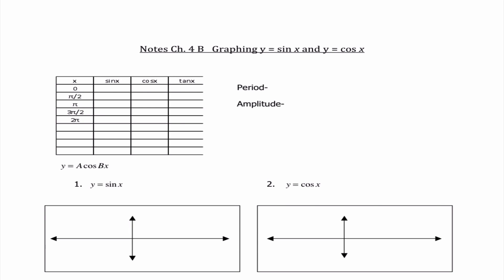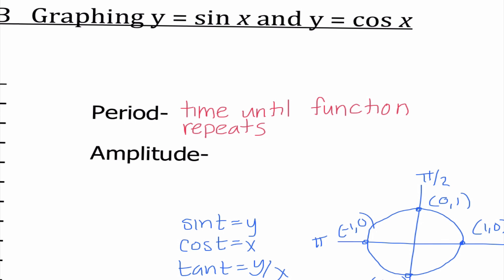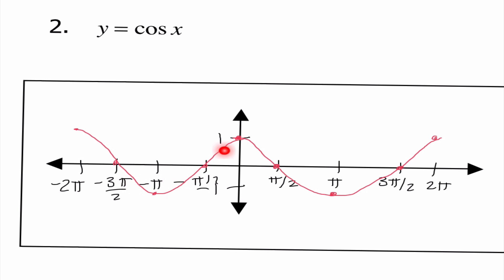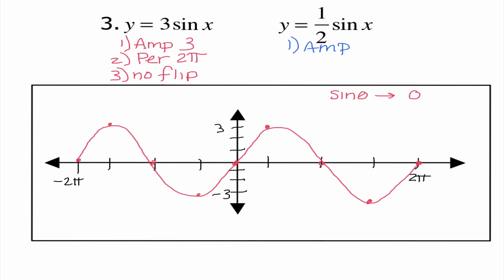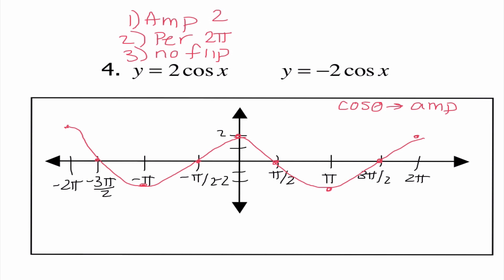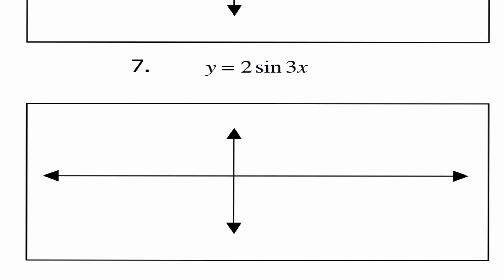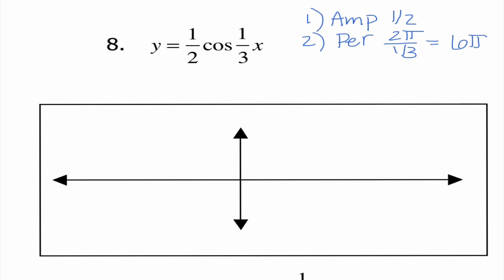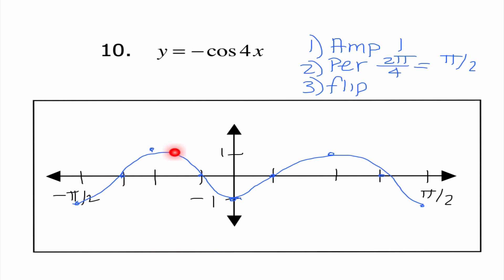PC L#24 - 4.5 Sine and Cosine Graphs